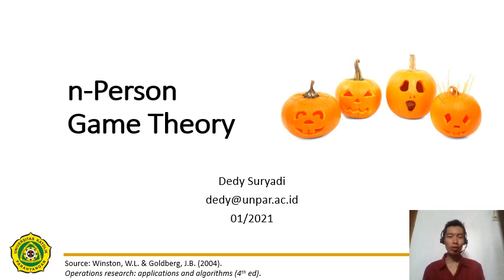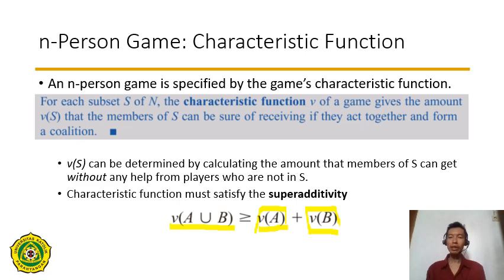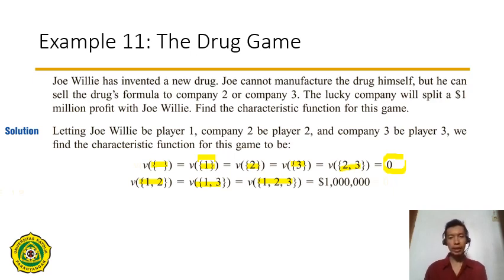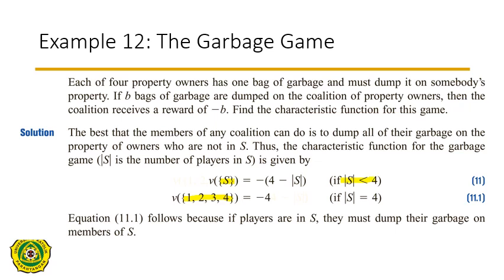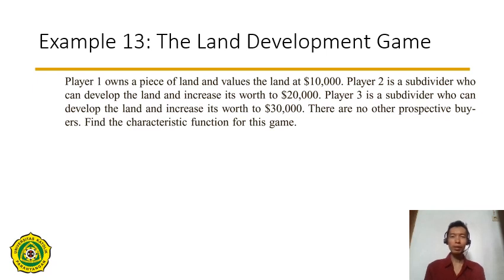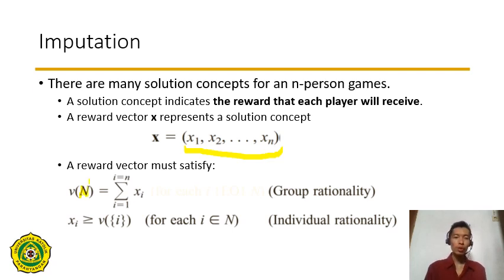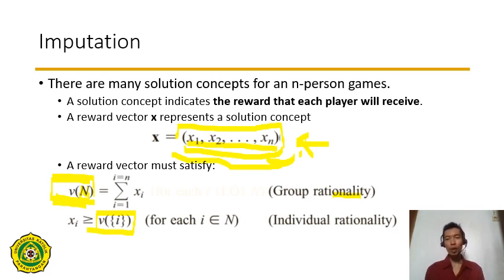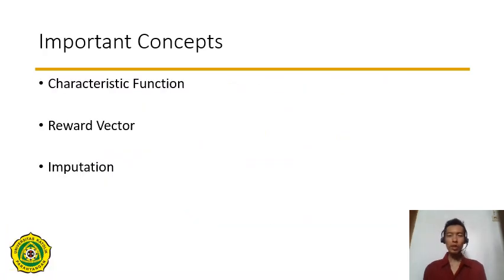Game Theory 12.1 n-Person Game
The introduction of n-Person Game Theory, which discusses Characteristic Function, Reward Vector, and Imputation.

0:00 Introduction
0:22 n-Person Game: Characteristic Function
4:05 The Drug Game
8:53 The Garbage Game
13:36 The Land Development Game
15:50 Imputation
20:31 Example: Land Development Game
23:29 Important Concepts